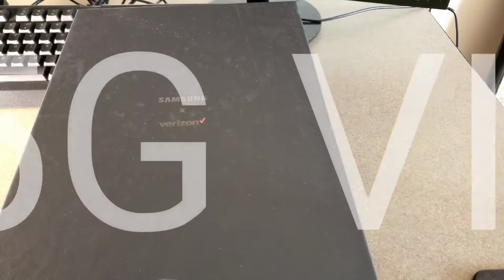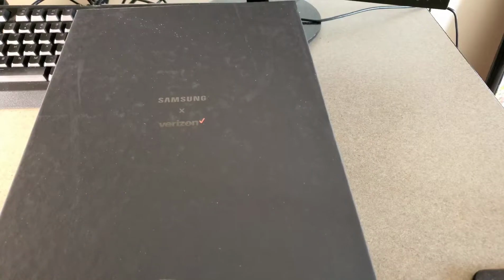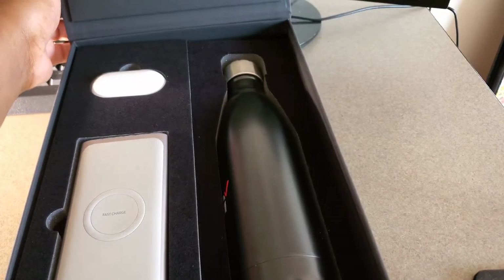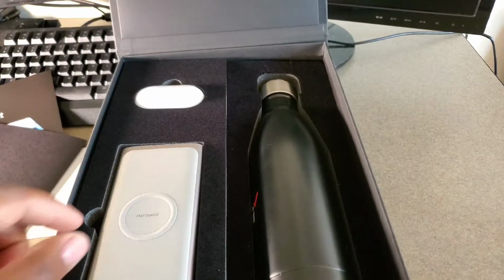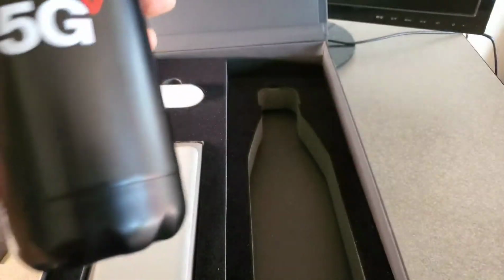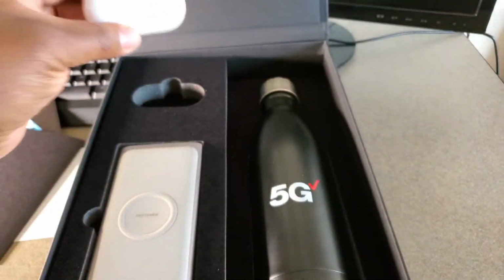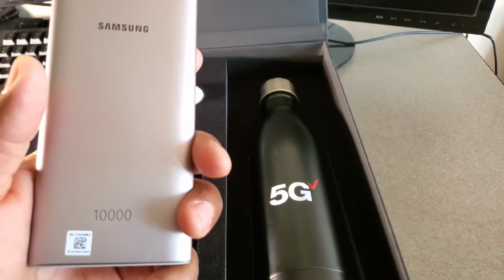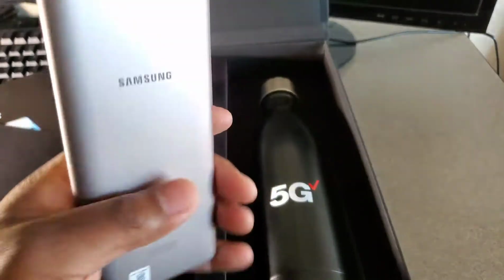Galaxy s10 5G VIP kit unboxing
My unboxing of the s10 5g vip kit.